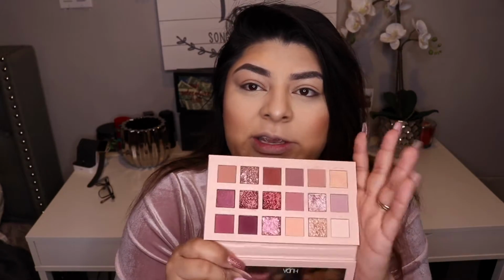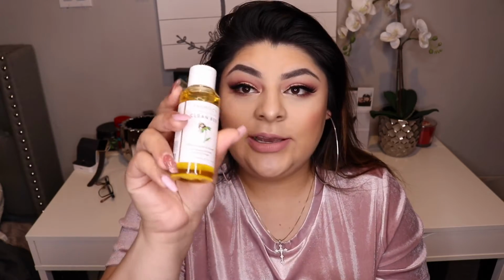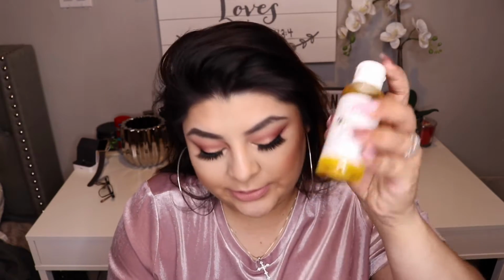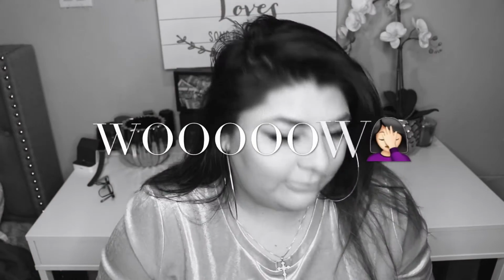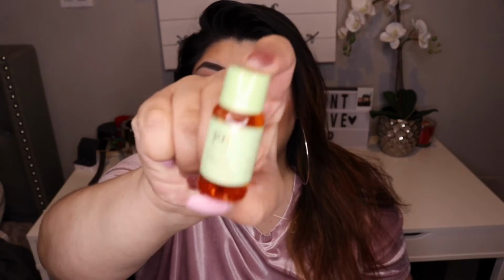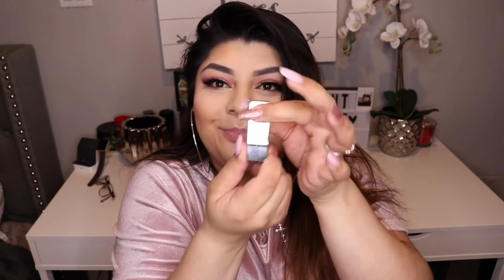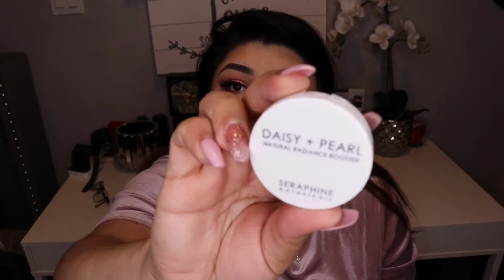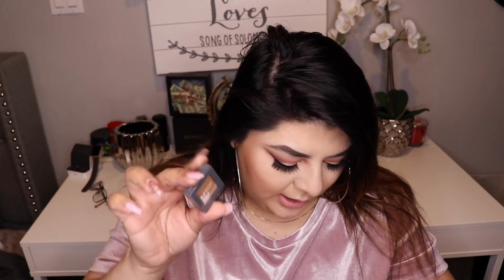Boxycharm & Ipsy unboxing! | Mini Valentines tutorial!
Hey beauties! Yaaay! I love makeup and I love getting these every month! They are my birthday gifts each month! Let’s see what I got this month!

•Boxycharm•
All these products for only $21/month! 😱
Every month is different products and a different theme!

If you’d like to sign up and receive these amazing boxes click this link!

I do not receive compensation for you using this link***

🌼Check out my Instagram where I post more makeup looks and all things beauty 🌼